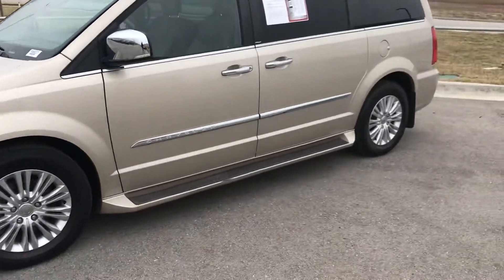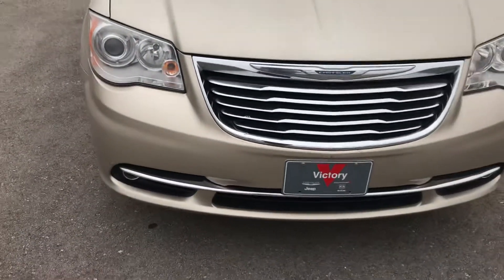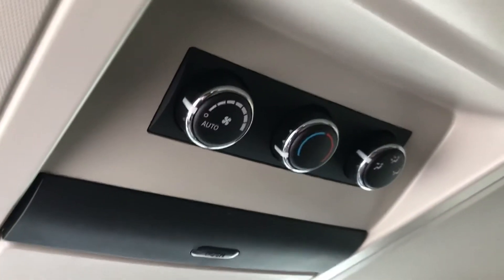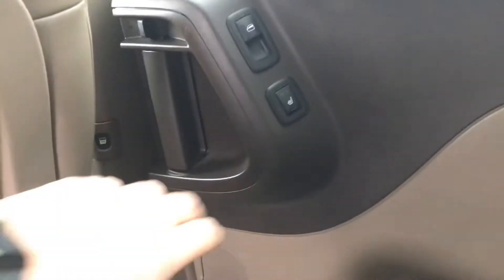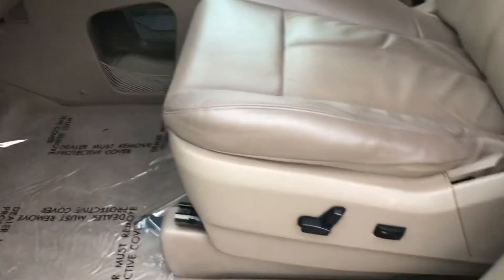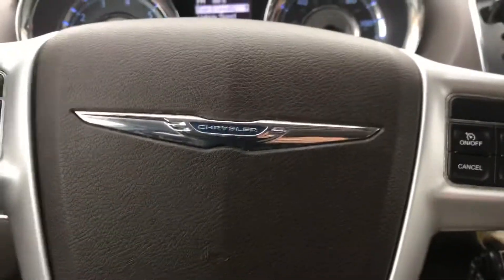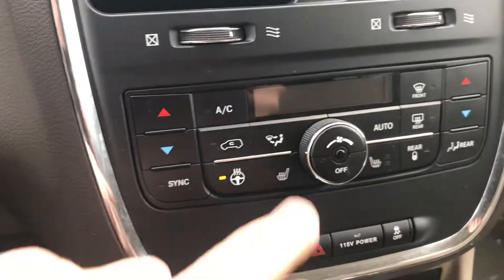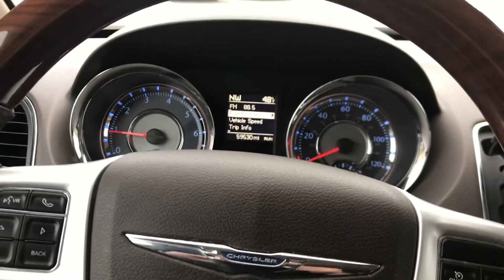2014 Chrysler Town & Country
Great looking low mile carfax 1 owned unit here. Loaded out due to the limited trim level with tons of features!!